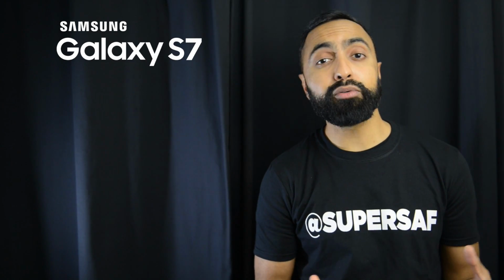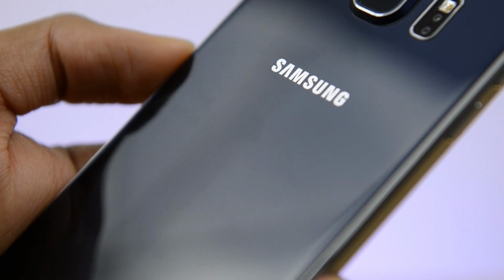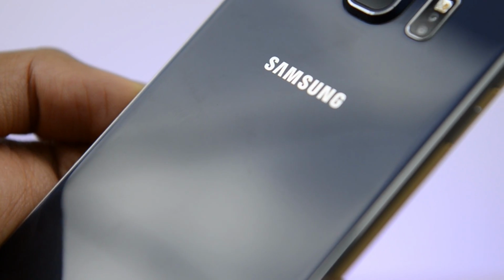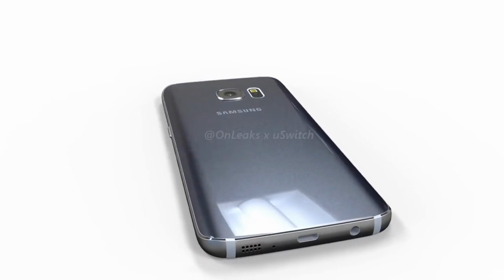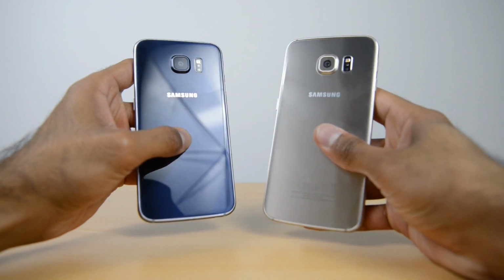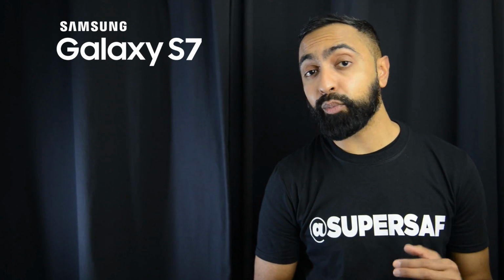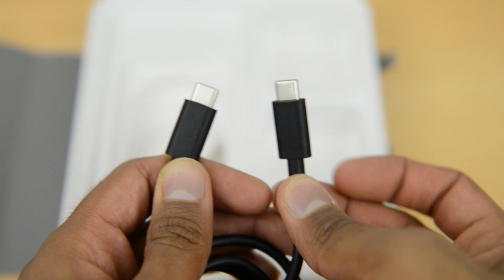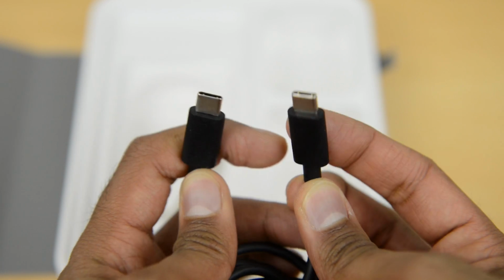NEW Samsung Galaxy S7 - FINAL Rumors & Leaks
Samsung Galaxy S7 Official Leaks & Rumours Roundup and What to Expect! Specs, Release date, S7 Edge version, Camera, Battery, USB-C and Price ►►► dbrand skins